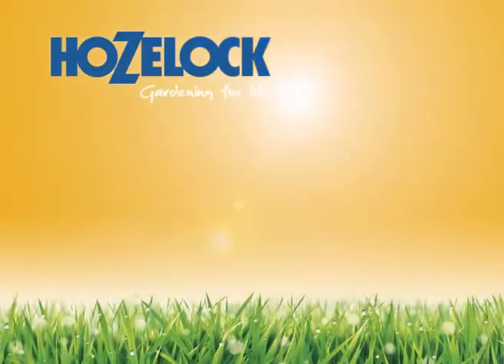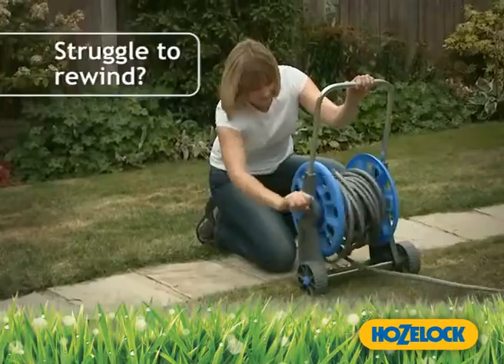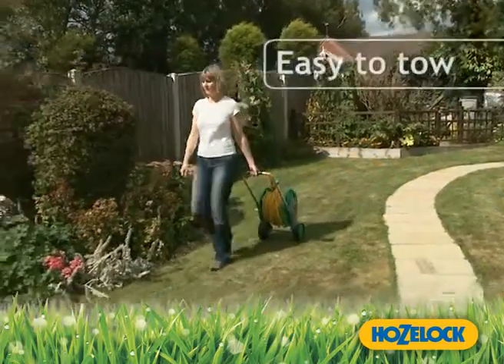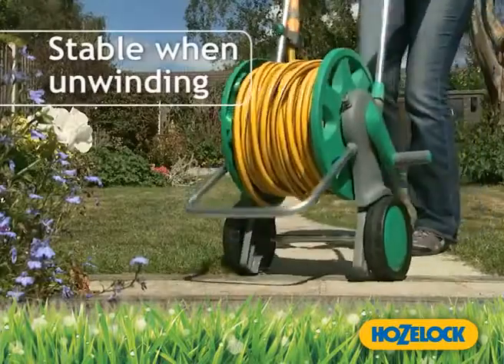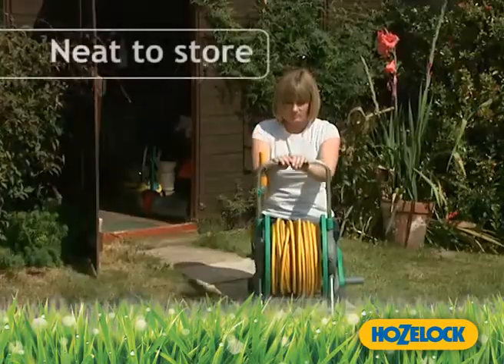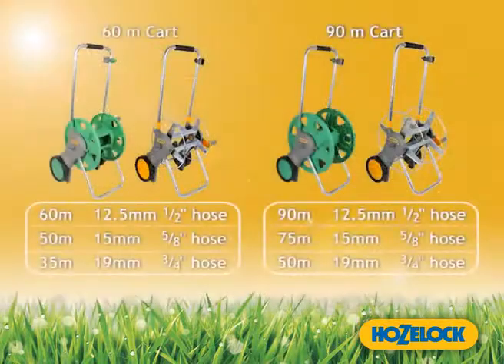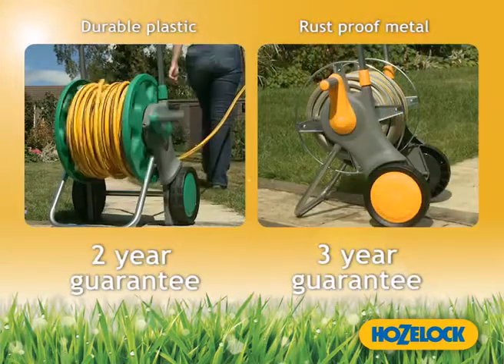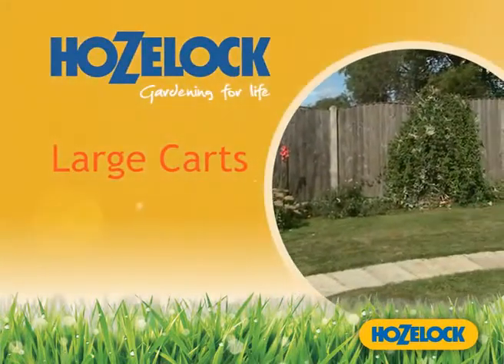Hozelock Large Carts English